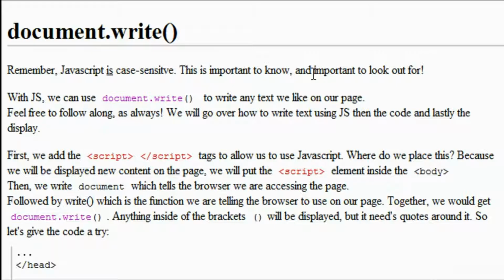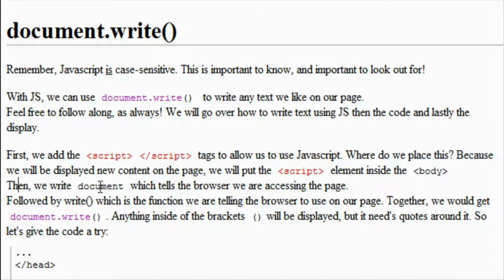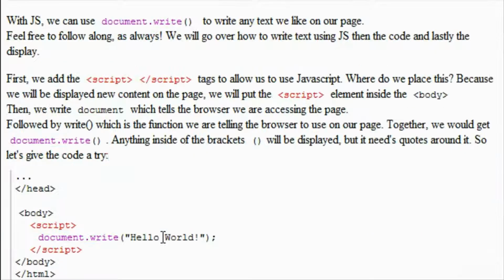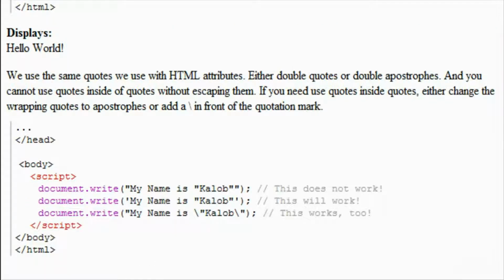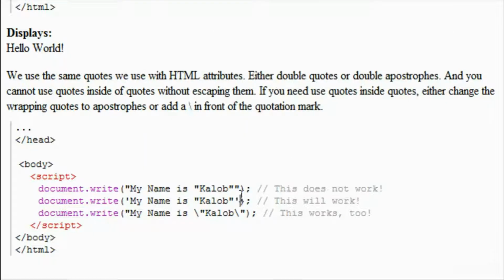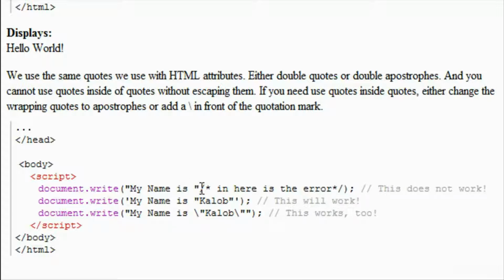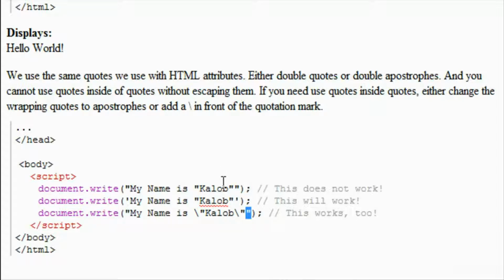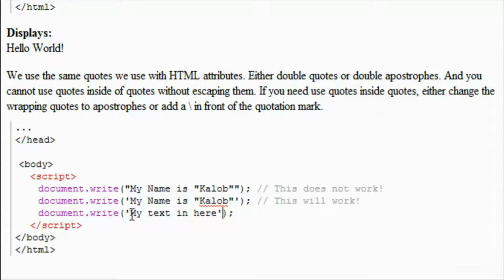Learn Javascript from Basics|3rd Lecture|Document.Write()